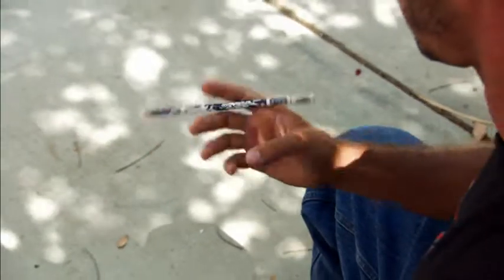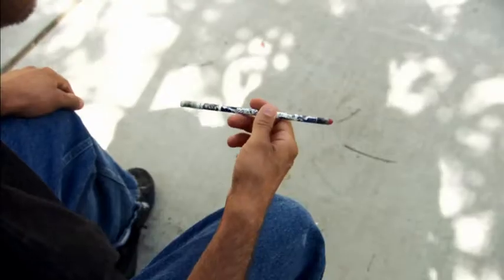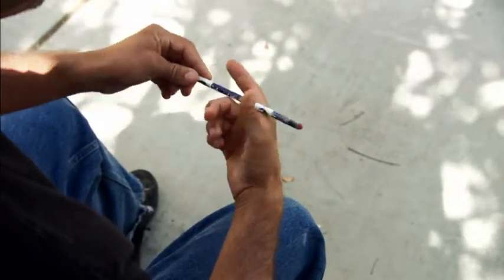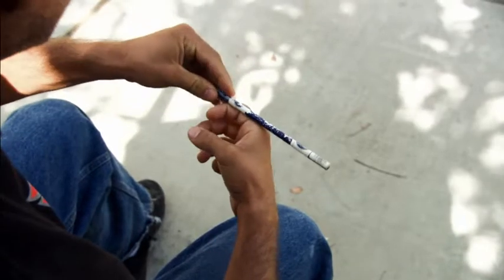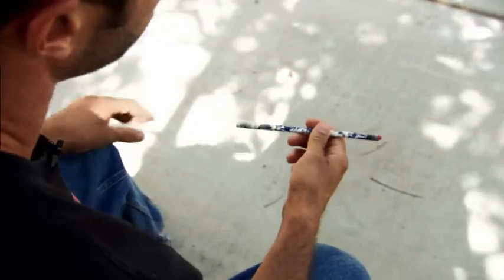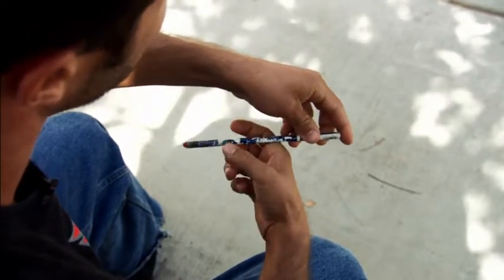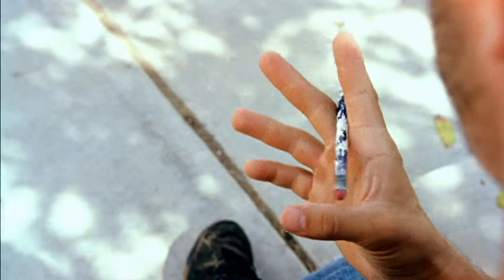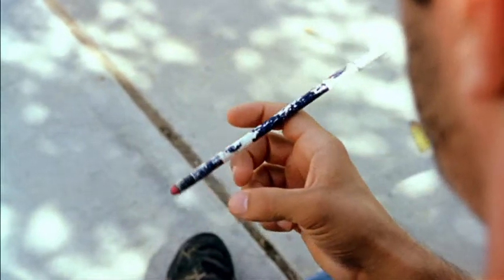Pen Spinning:Back Around Continuous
Intermediate level Pen Spinning trick. The hand movement generates the momentum. Starring David Weis, Pen Spinning Master, Austin, Texas.